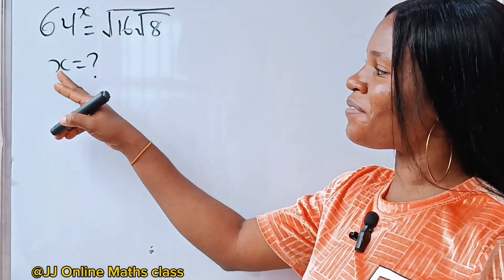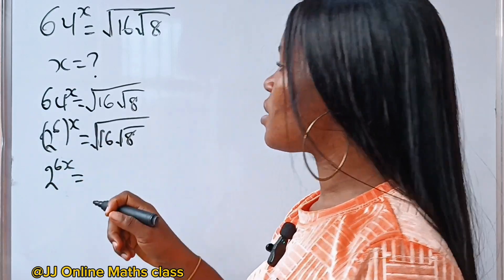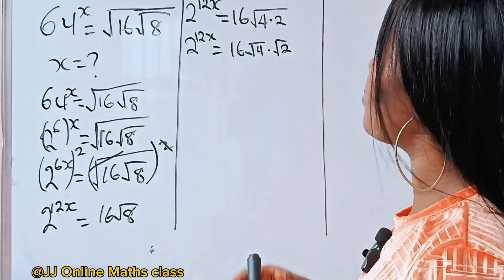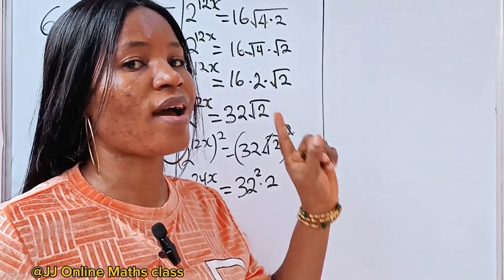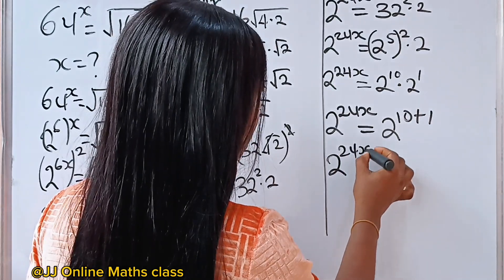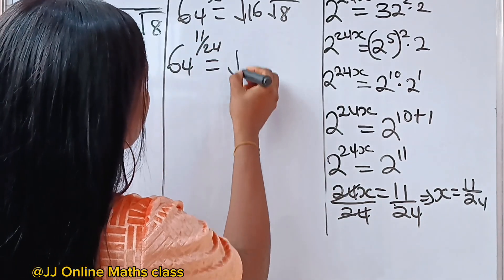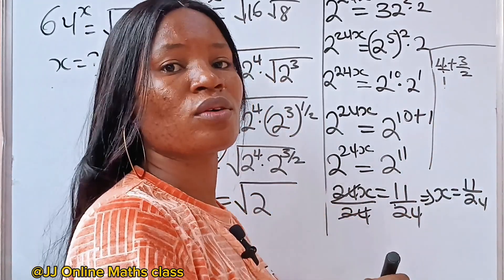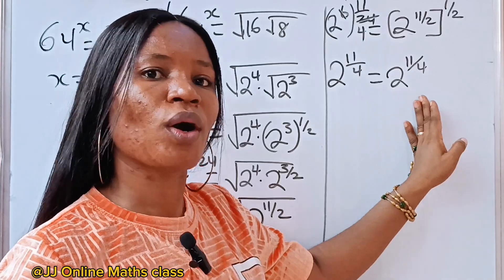Germany|A math Olympiad exponential question. Can you solve this?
A math Olympiad exponential question solved using laws of indices and exponential